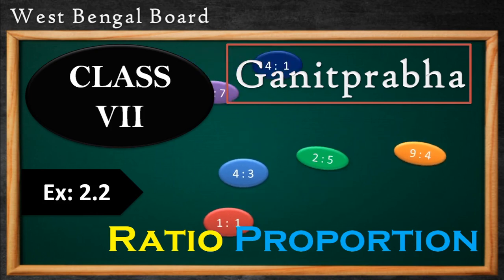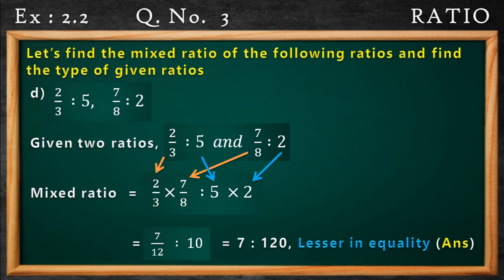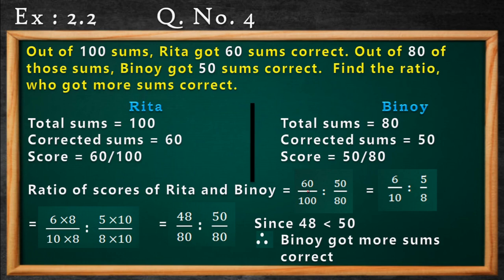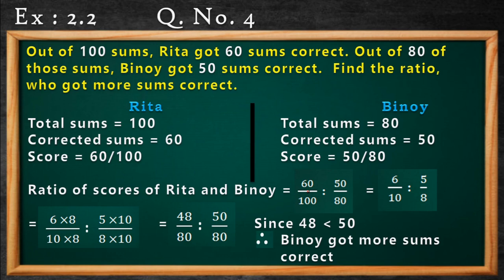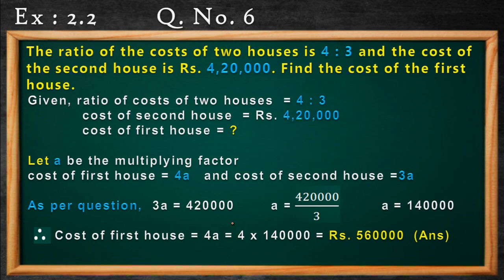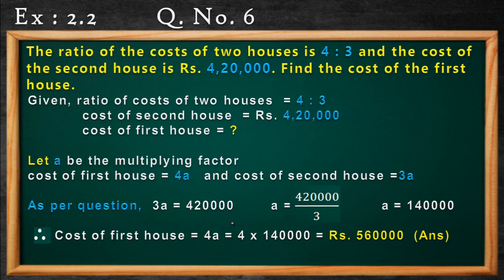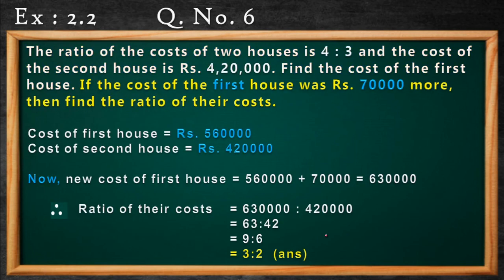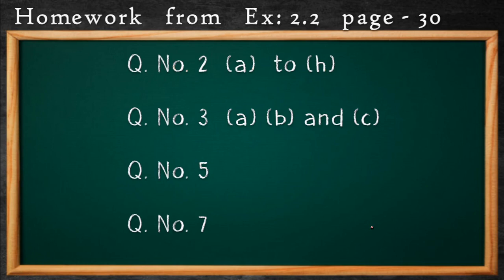Ratio class 7 Ex 2.2 solutions Ganitprabha West bengal board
This video is the 1st part of ganitprabha class 7 tutorial lesson videos.